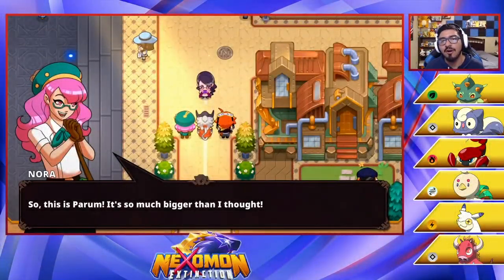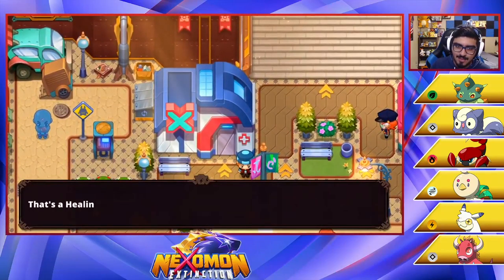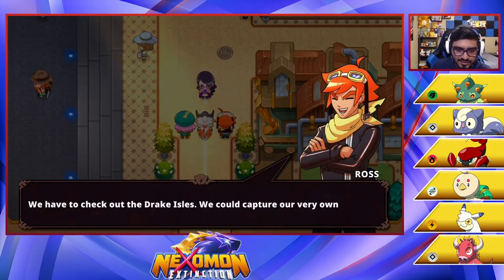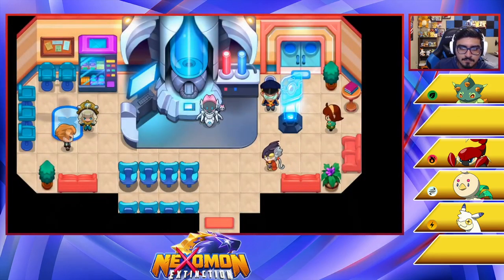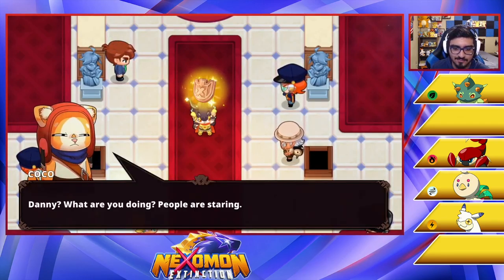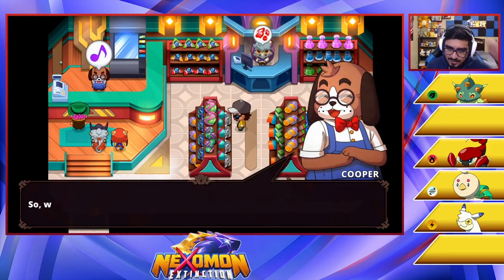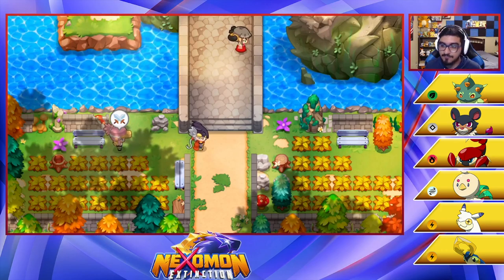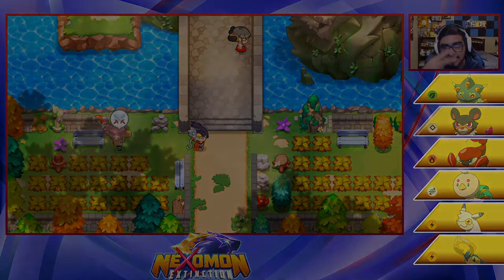THIS GAME IS HILARIOUS!! - Nexomon Extinction EP 4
I hope you guys enjoy don't forget to SMASH the LIKE button if you did and SUBSCRIBE to join the BEAST NATION and I'll catch you all in the next one PEACE OUT!